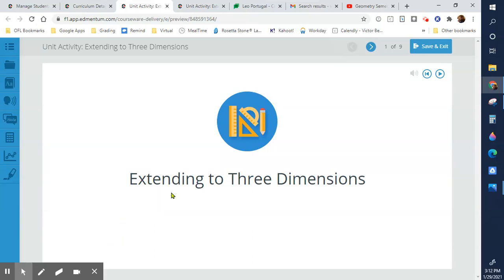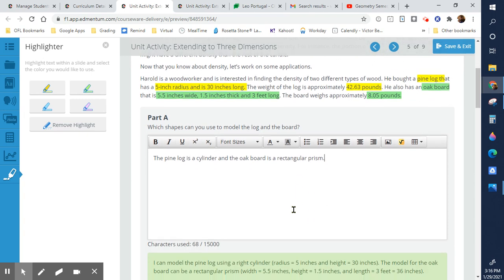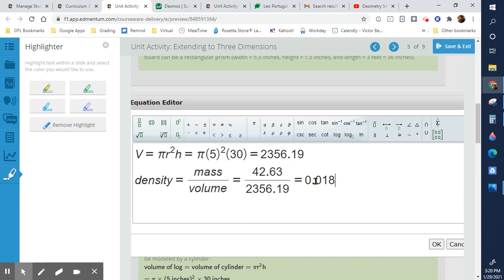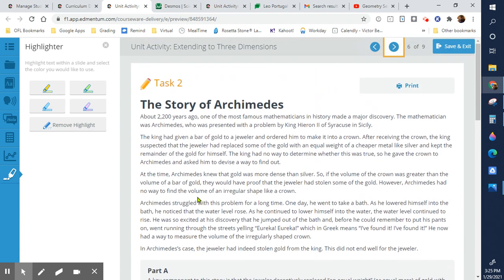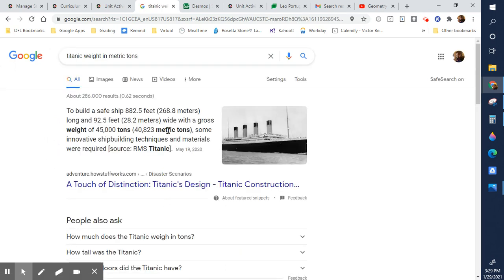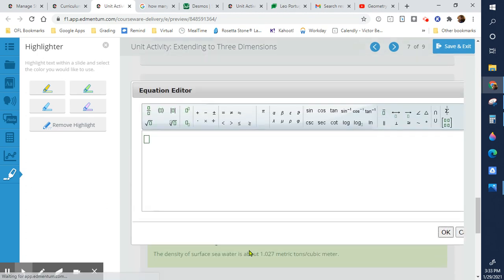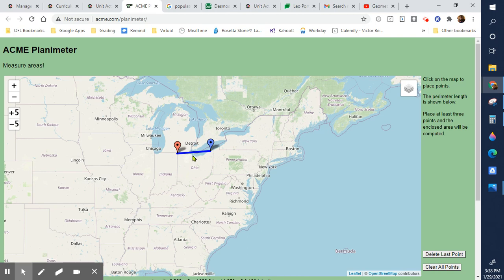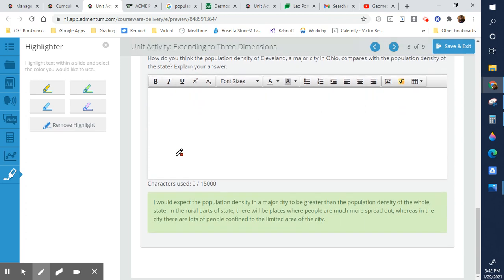Unit Activity: Extending to Three Dimensions | Unit 6 Geometry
Geomtry
Unit 6
Unit Activity
Edmentum